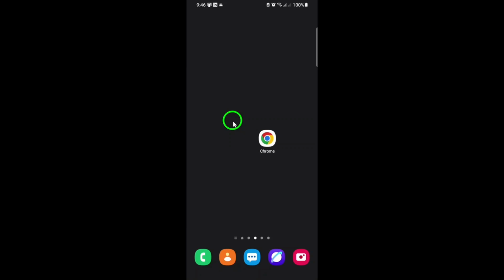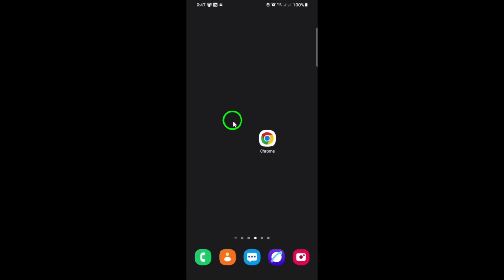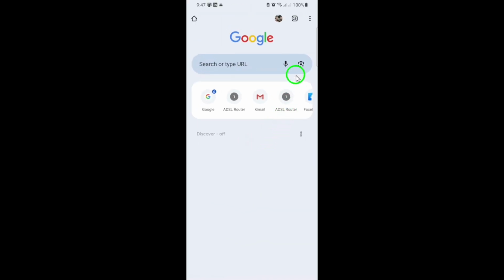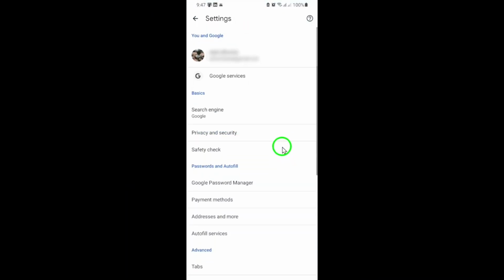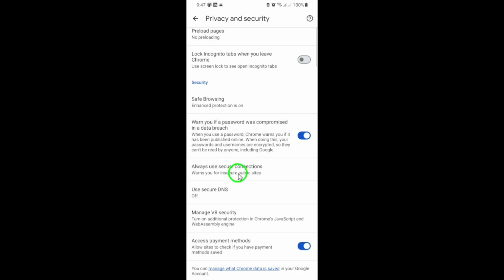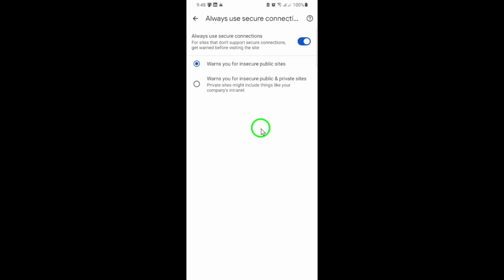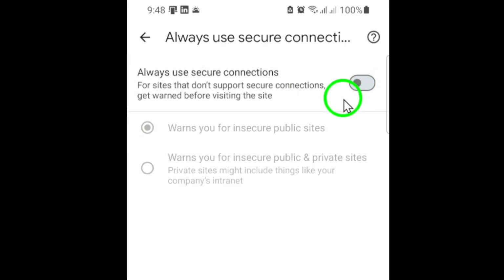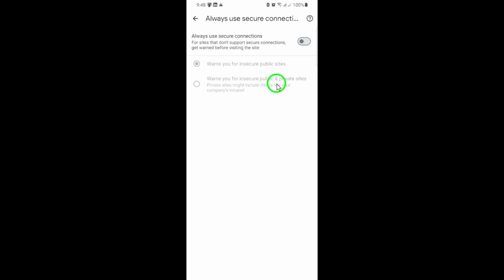How to Enable Use Secure Connections Always in Chrome (Updated)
Learn how to enable "Always use secure connections" in Chrome to keep your browsing safer by automatically switching sites to HTTPS. This quick guide shows you the updated steps for 2025 so you can protect your data with just a few taps.

1. Open the Chrome app and tap the three dots (⋮), then select Settings.

2. Scroll down and tap Privacy and security.

3. Scroll down and toggle on Always use secure connections.

Follow these easy steps to ensure your Chrome browser always uses secure, encrypted connections for a safer online experience.-

Chapters:
00:00 Intro
00:12 Soultion
01:05 Outro